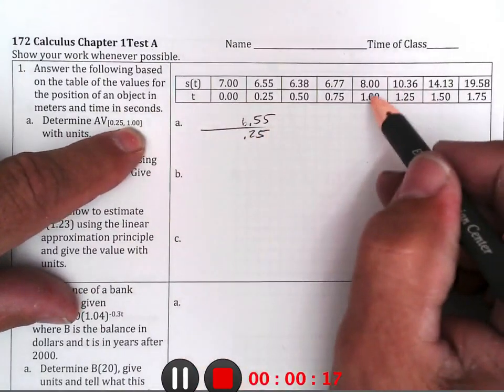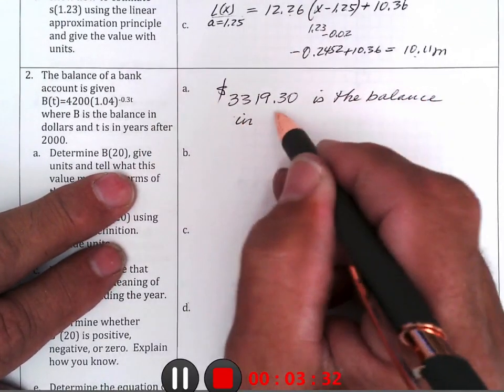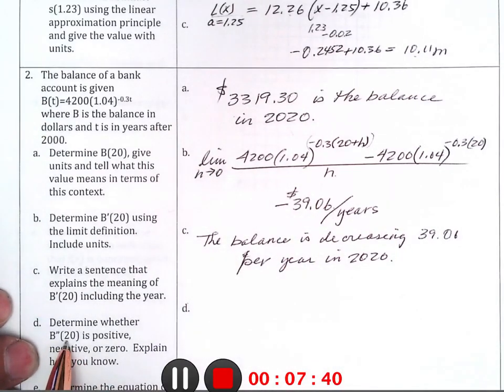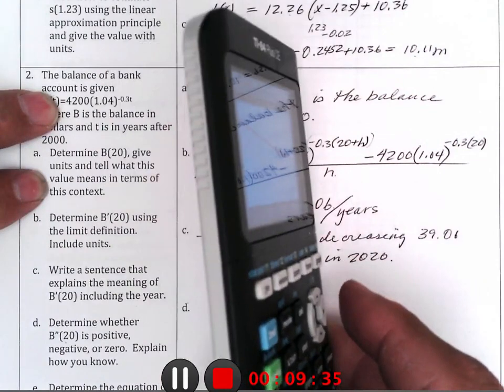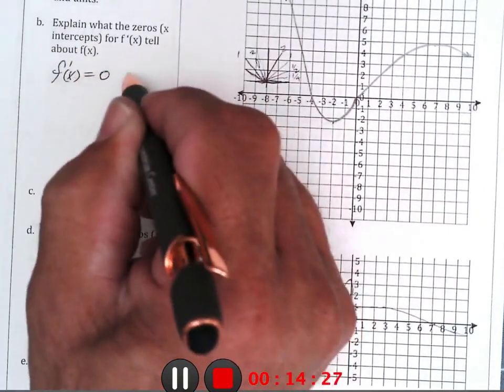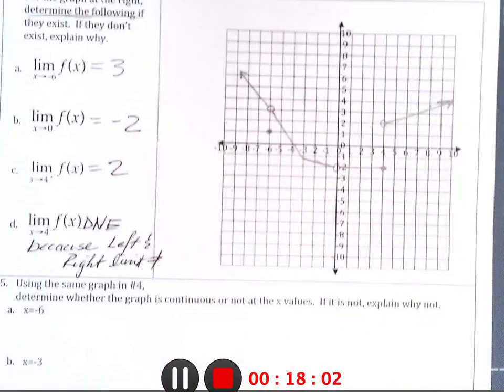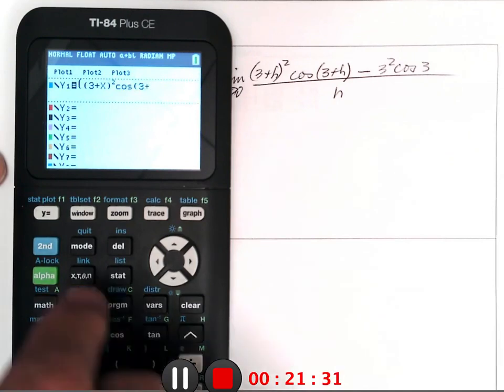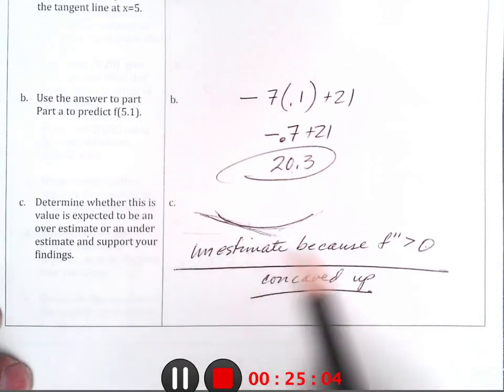Chapter 1 Test A Answers